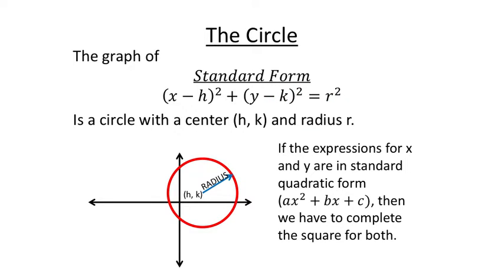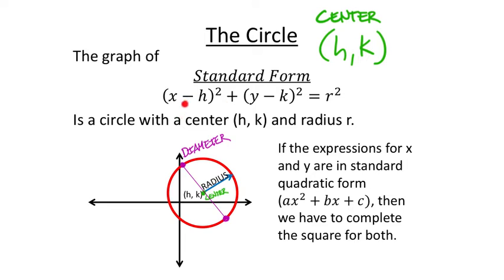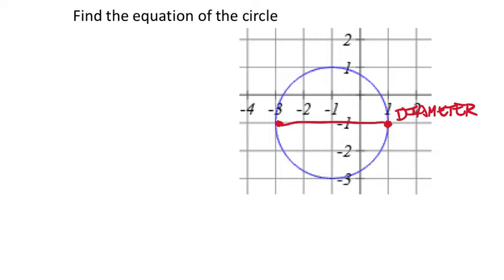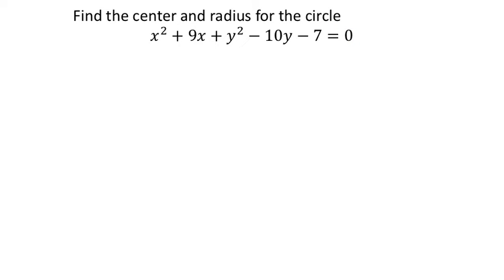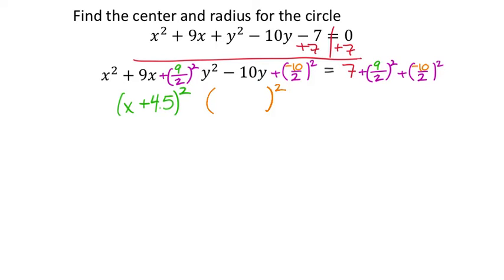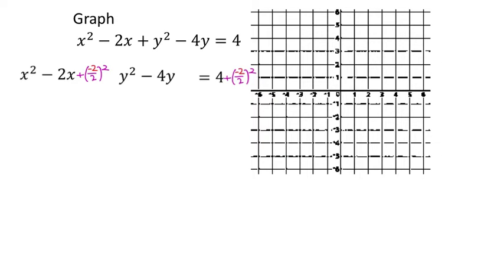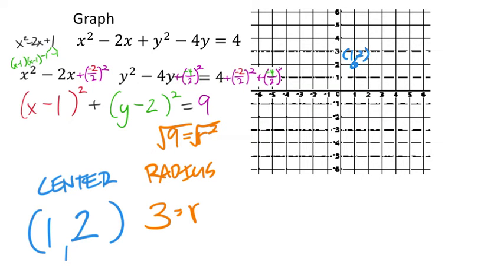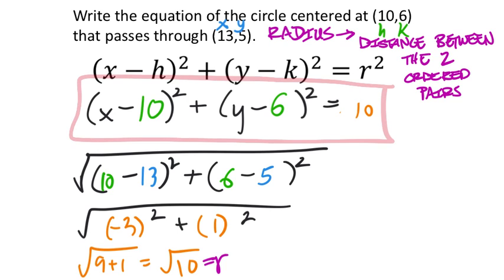Circles (MATH 1010 Unit 7 Lesson 9)